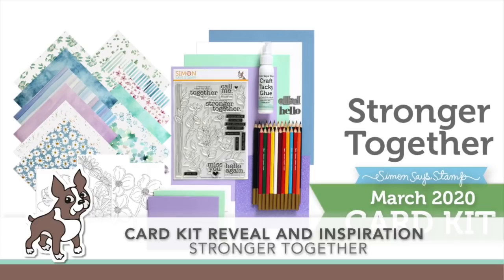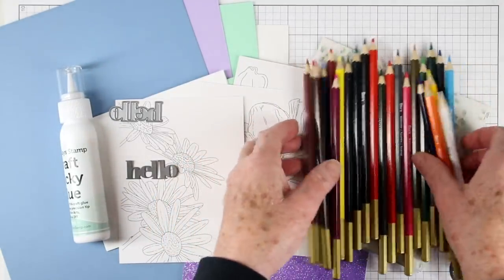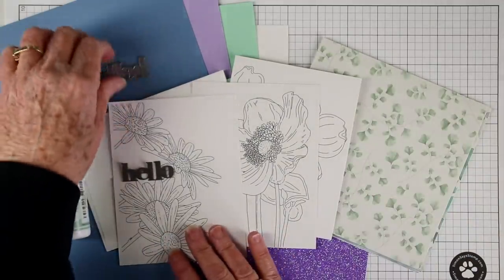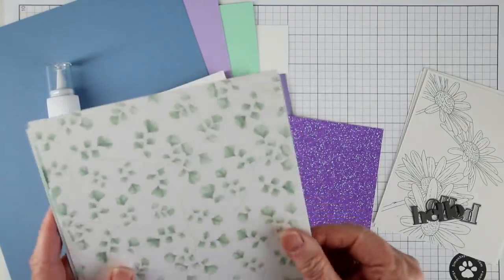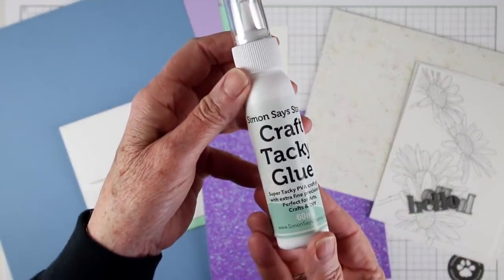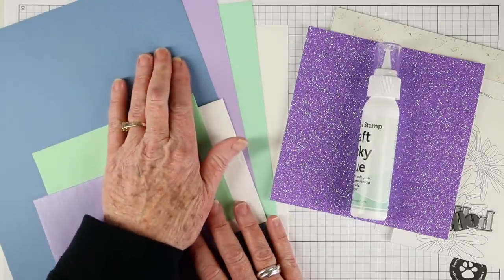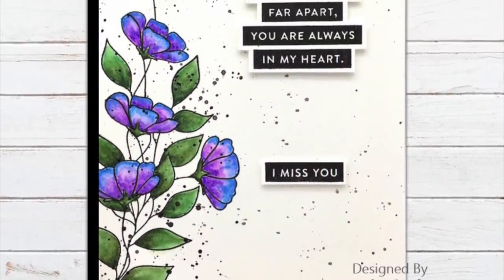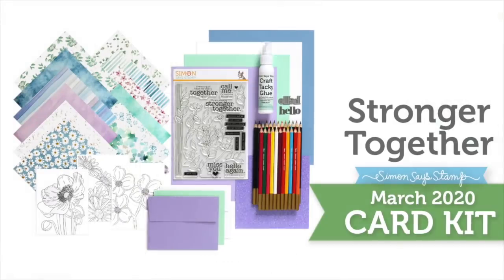Card Kit Reveal and Inspiration: Stronger Together